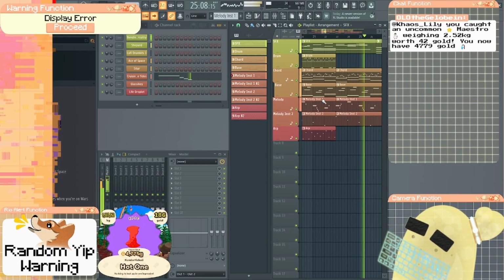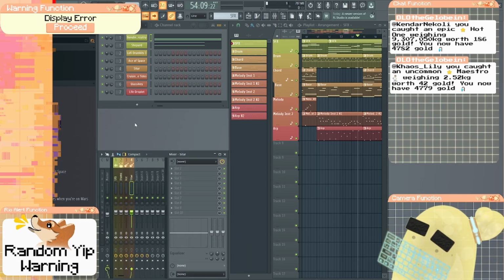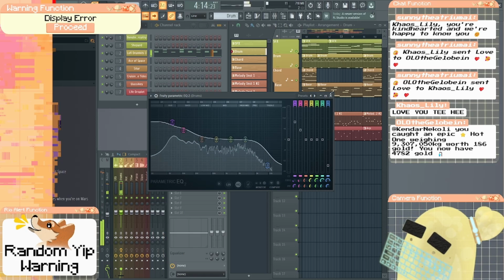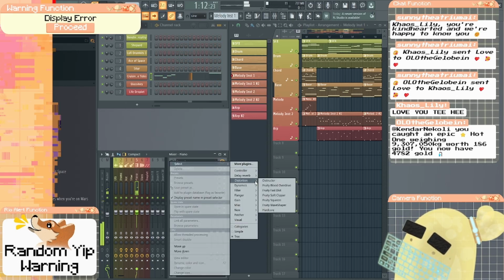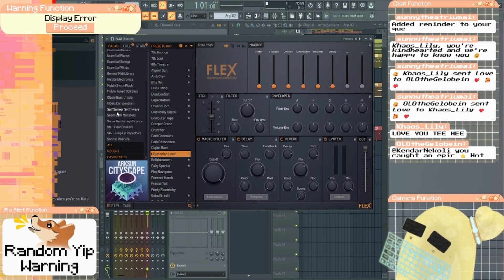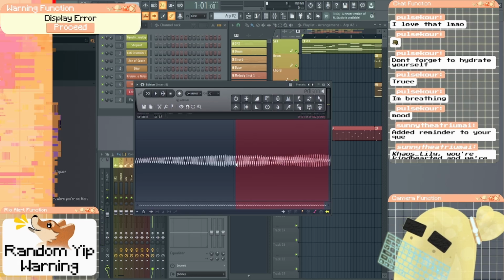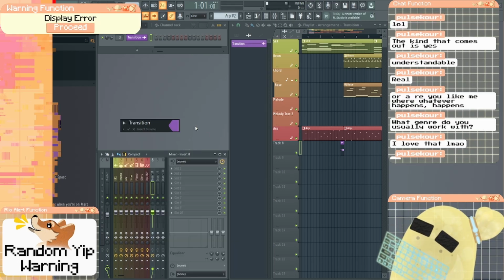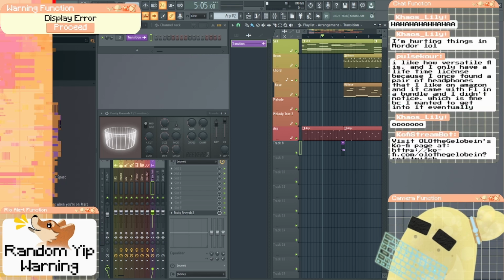Variety VOD FL Studio Section 9-13-25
Amazon Music:

And More:
Instagram/Facebook, TikTok/Resso/Luna,  Soundtrack by Twitch, Pandora, iHeartRadio

Twitch.tv/olothegelobein